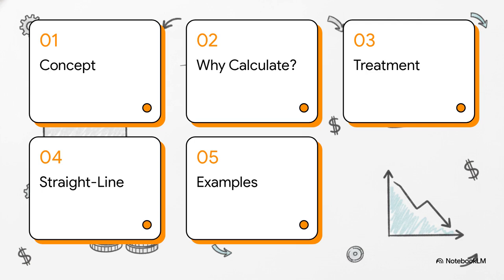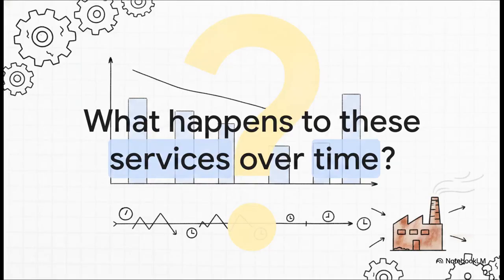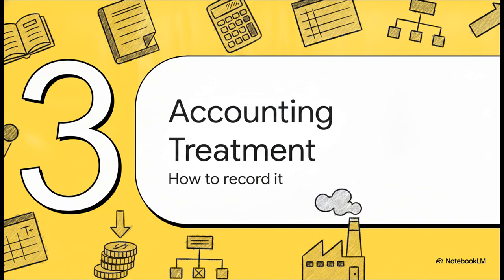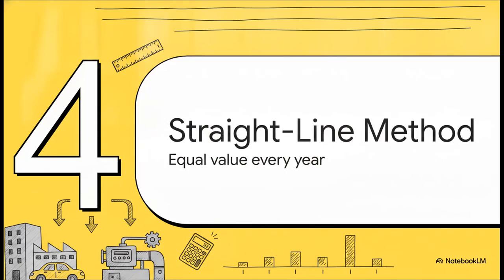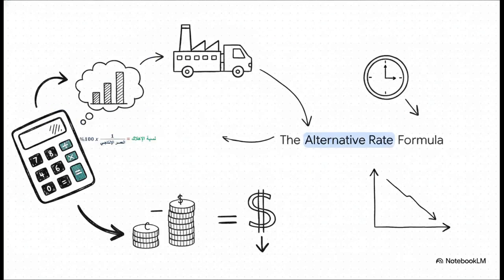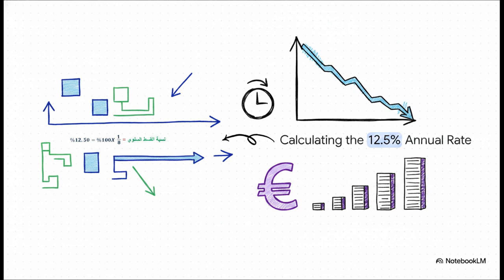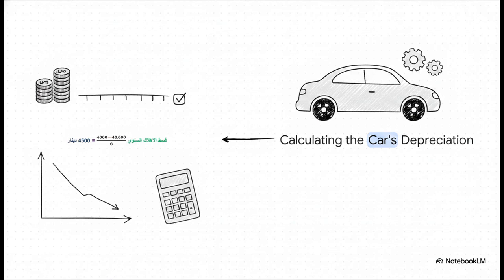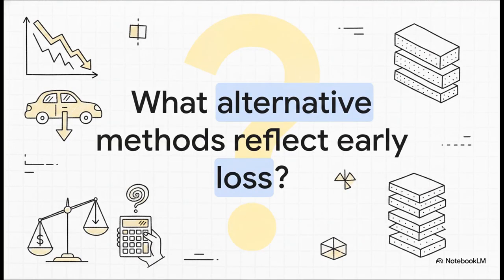Mastering Fixed Assets